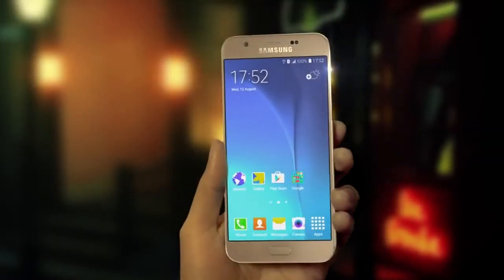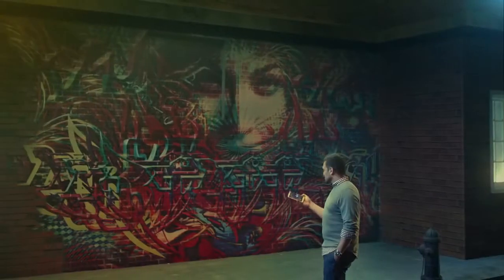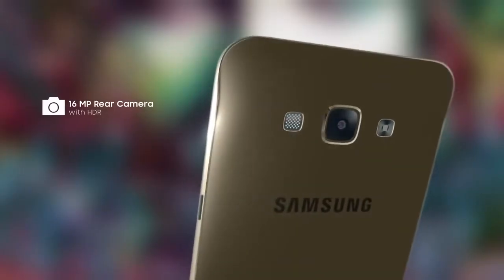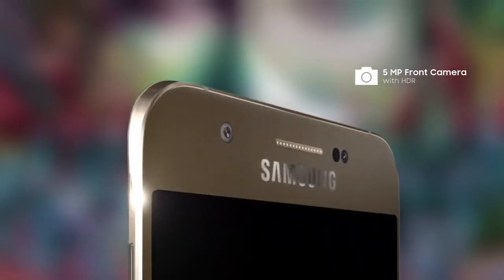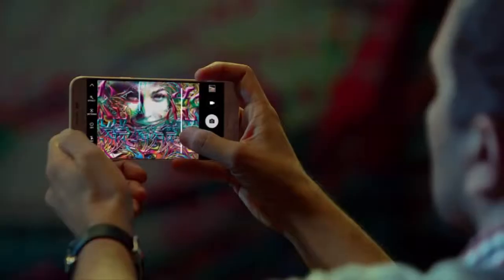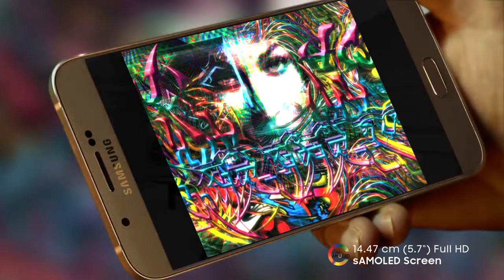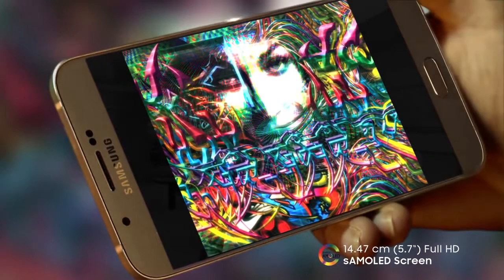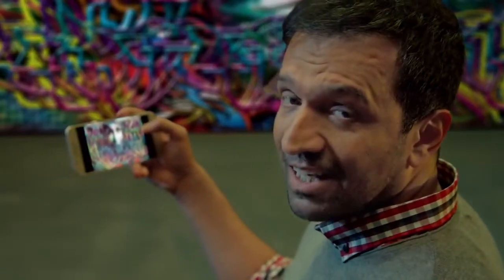SAMSUNG GALAXY A8 Advertisement Atul Kasbekar's take on GalaxyA8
SAMSUNG GALAXY A8 Advertisement Atul Kasbekar's take on GalaxyA8 The Samsung Galaxy A8 is a Android phablet manufactured by Samsung. It was first released in China in July 2015.[citation needed]

The handset will not be released in the United Kingdom.[1]
Hardware

The Galaxy A8 is thinner than earlier models from the A-series lineup, measuring 5.9 millimetres (0.23 in) in thickness.[2] Other specifications include a 5.7 inch 1080p display, a 16 MP back and a 5MP front camera, an Octa core Exynos 5430 chipset or a Snapdragon 615 Chipset, 2GB of RAM and a 3050 mAh battery. It comes shipped with Android 5.1.1 Lollipop.